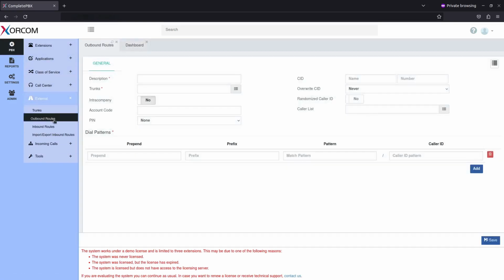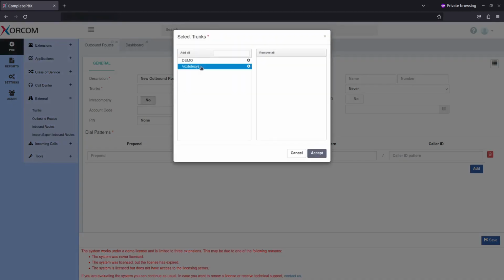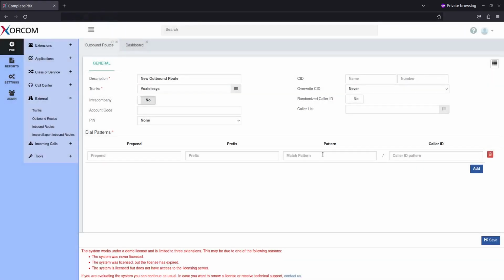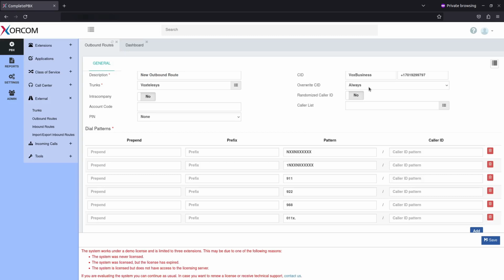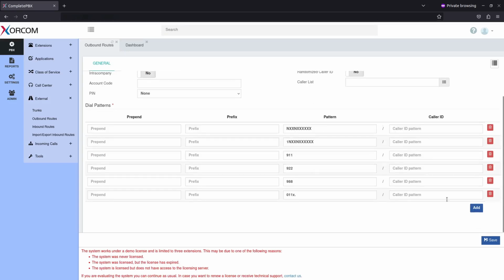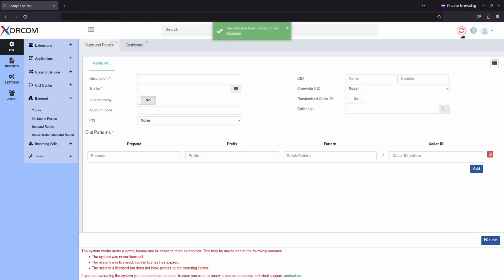CompletePBX Quick Start Guide - Outbound Route Setup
This video demonstrates how to configure an outbound route in CompletePBX.